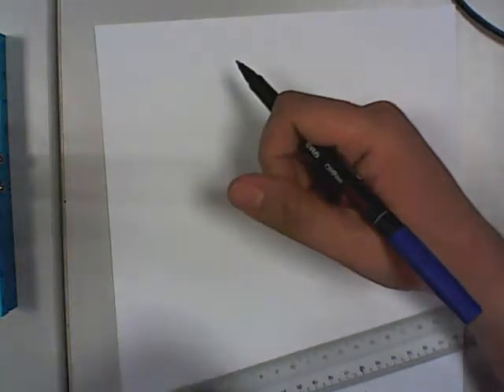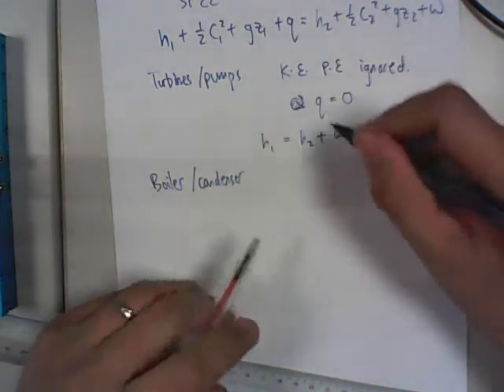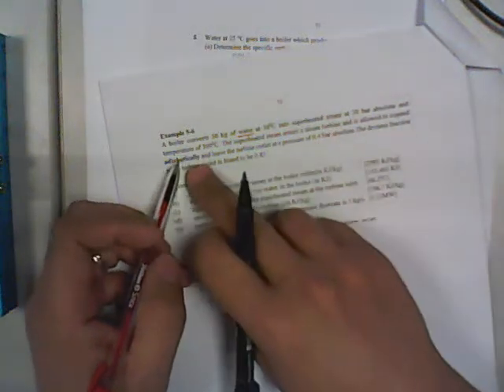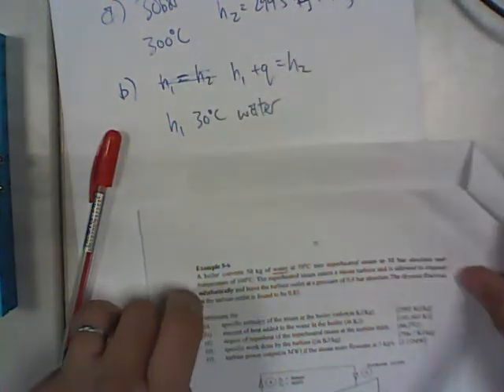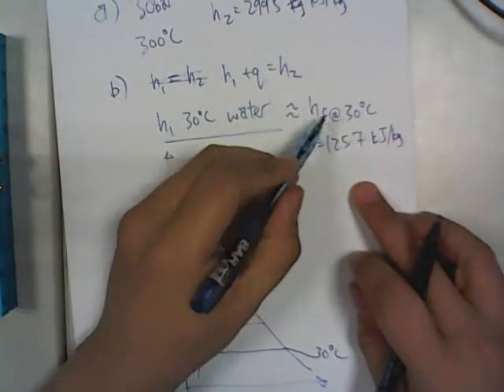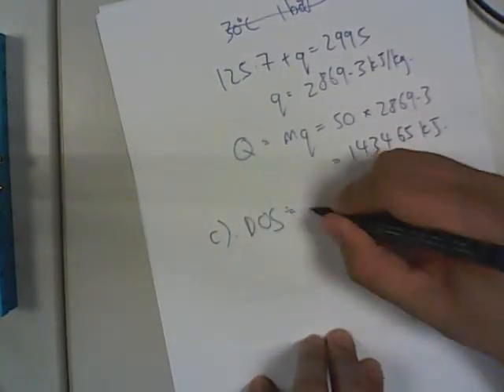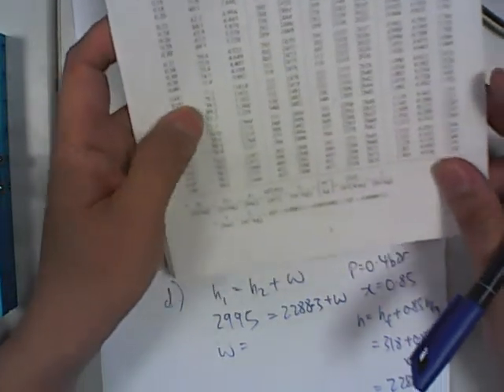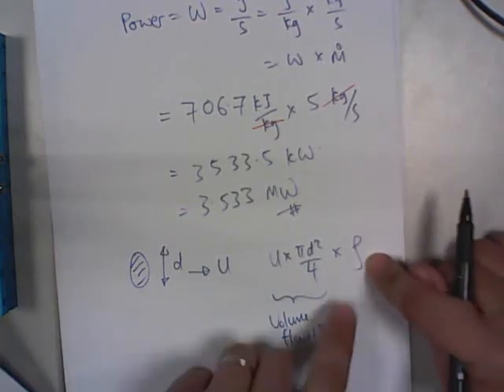Thermofluids 1 Chapter 5 Part 7: SFEE